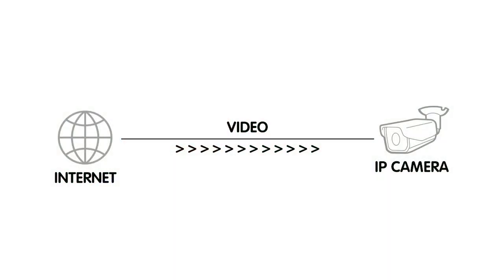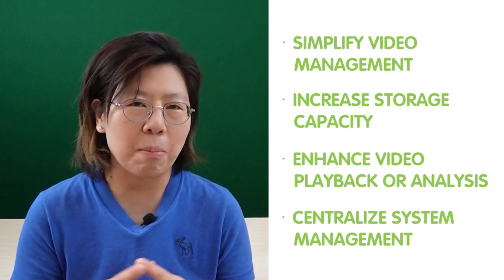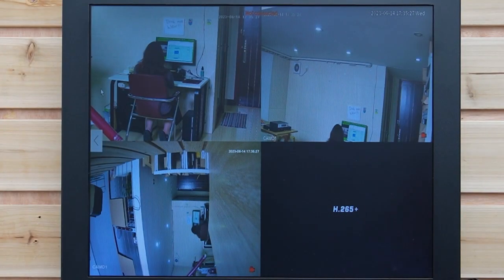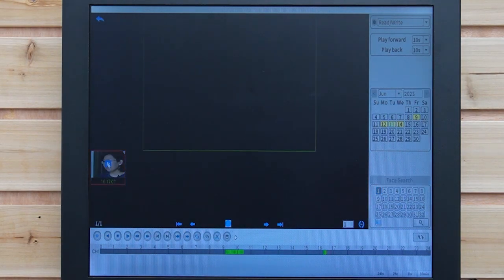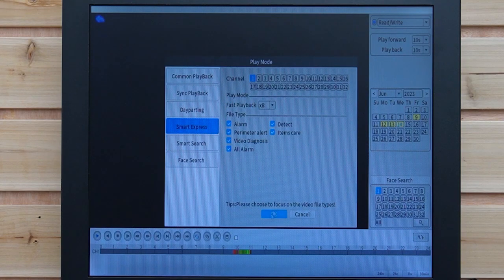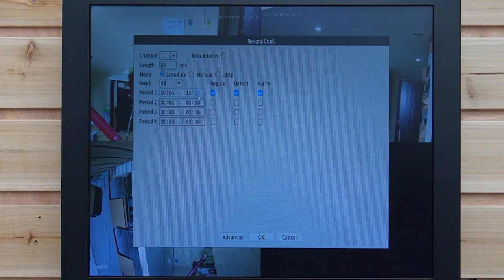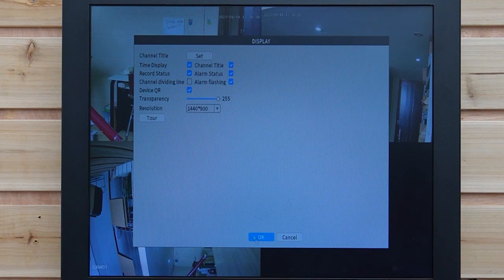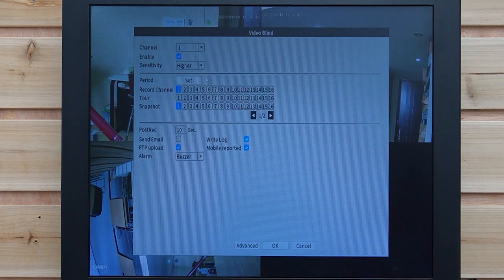Adding NVR to Your Existing IP Camera System(Comprehensive Guide)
Are you looking to add a Network Video Recorder (NVR) to your existing IP camera system? In this video, we offer a comprehensive guide on adding an NVR to your existing IP camera system. In this tutorial, we will walk you through the step-by-step process of integrating an NVR into your setup, allowing you to enhance your surveillance capabilities.

0:00:00 Intro
Introduction to NVR
Choosing the Right NVR
How to Add NVR to the Existing IP Camera System?
Configuring NVR Settings
Dual NICs NVR to Set up Separate Network for IP Camera System